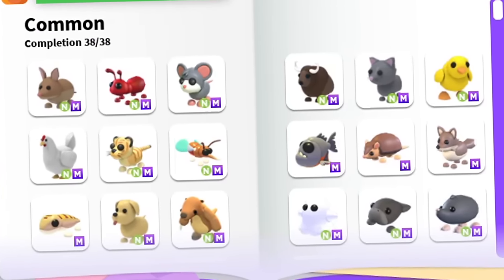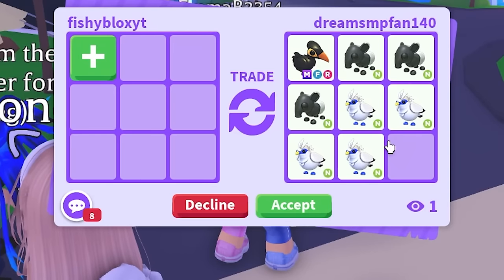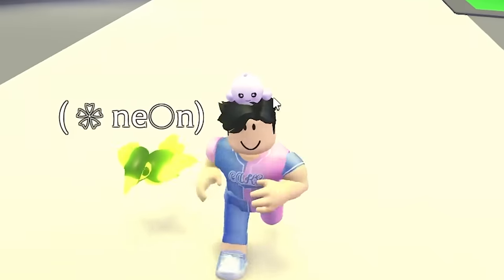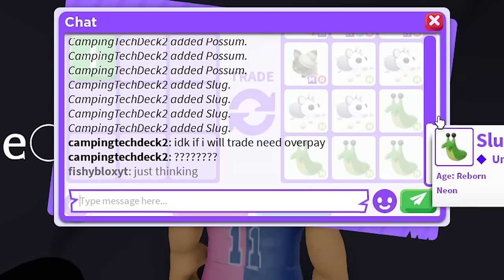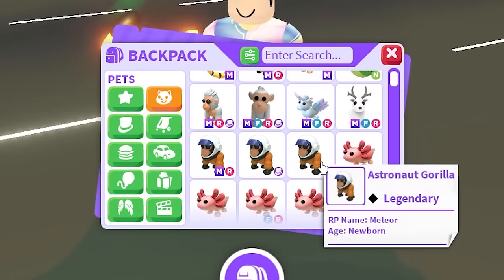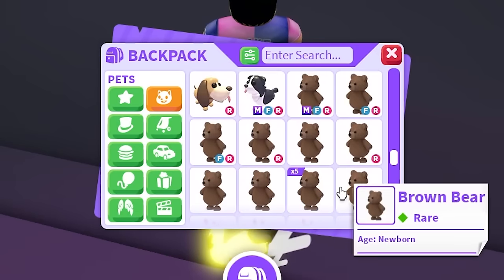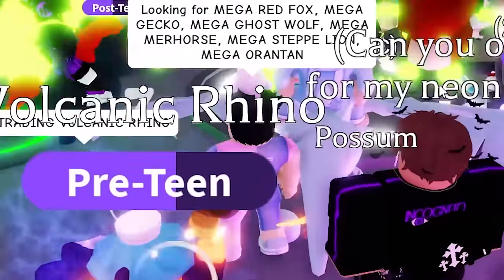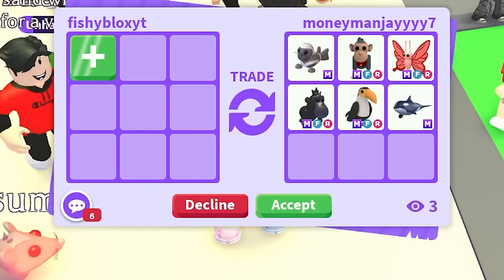I Found 27 Missing MEGA PETS in Adopt Me!